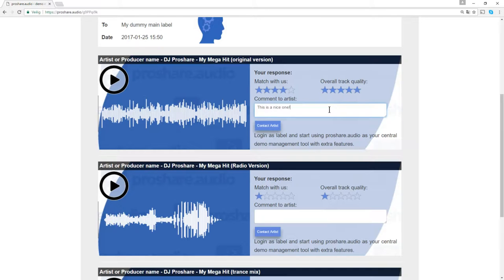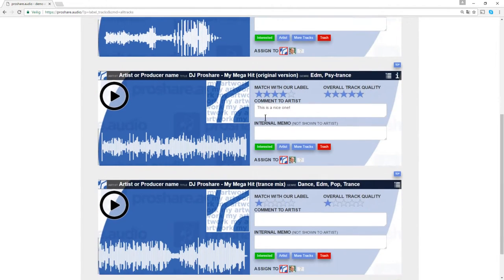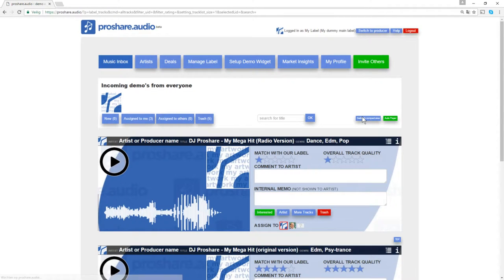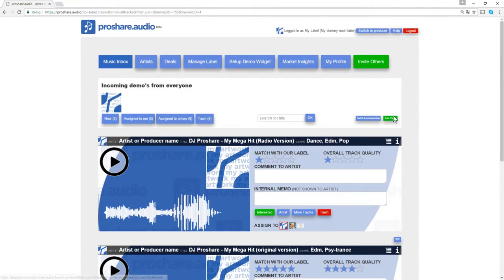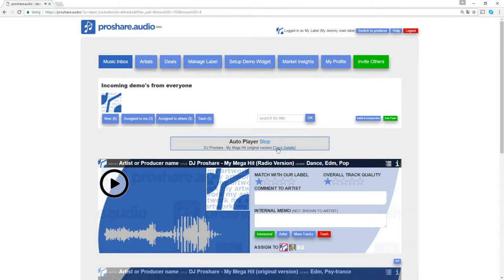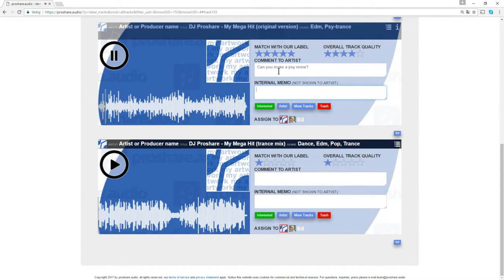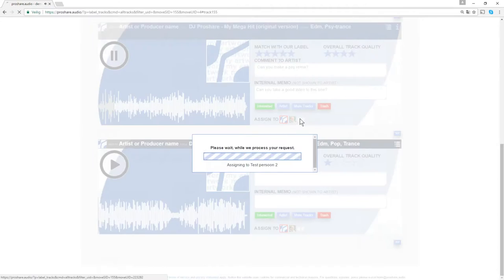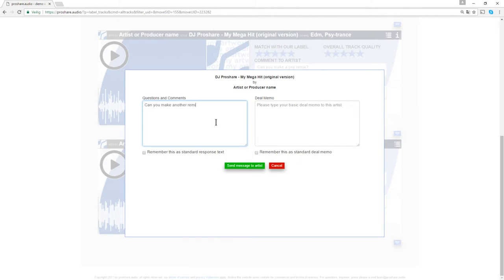proshare.audio for labels: Tutorial 1 - Demo reviewing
Today I want to show you, how proshare.audio will make demo reviewing more efficiently.

Clicking the unique link opens our player for a first review and a fast response. We created simple rating tools that cost you no more time than a mouse click to use while sending a valuable response back to the artist.

But the real fun starts when you create a proshare.audio account and login. From that moment all incoming demos are well organized in a clear music inbox. Here, I can switch between a compact view or an extended view with powerful functions.

If you receive many new demo’s each day, you might want to use the proshare.audio Auto Play function. Once activated, it will continuously loop all demo’s displayed, while you might work on something else. Once you get triggered by what you hear, you can jump to the details of the playing track immediately.

Rate a demo quicker than ever, make comments to the artist or save an internal memo. If the track is more suitable for one of your colleagues, just assign it to them so they can handle it from there. If you’re interested in a track you can easily send your questions, comments or even a small deal memo. All these potential deals are archived and can be reviewed any time.

All artists that shared demo’s with you are available in one overview, where you can give them a personal rating and even see their average rating, computed from all labels.  Each artist can setup a profile page with biography and other shared demo’s for you to review.

Maybe you have demo’s coming in for multiple sublabels, check the next video to see how simple it is to link them all together in your account.

Save time and enhance your workflow today…  proshare.audio